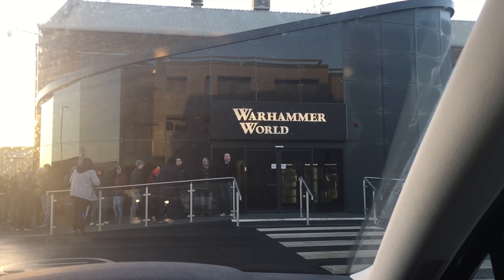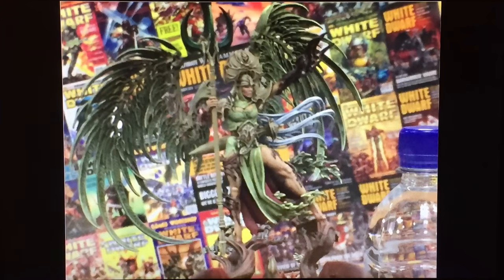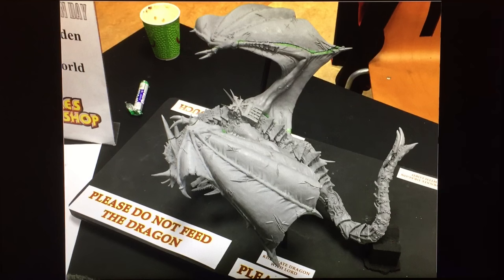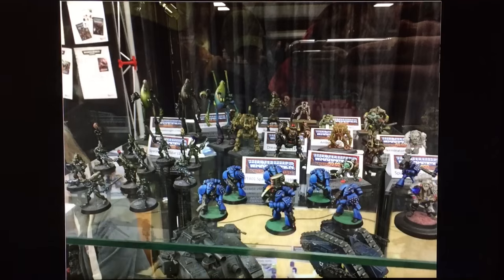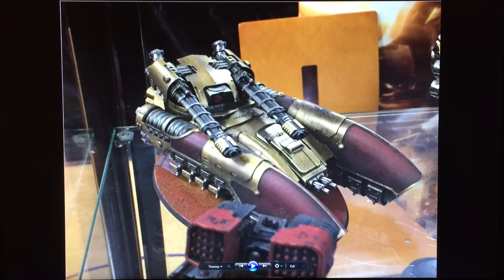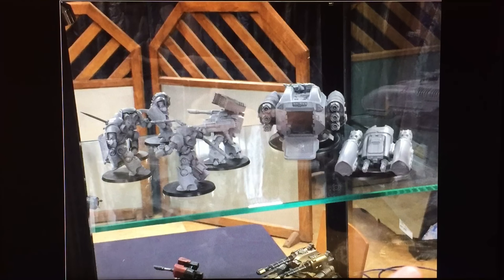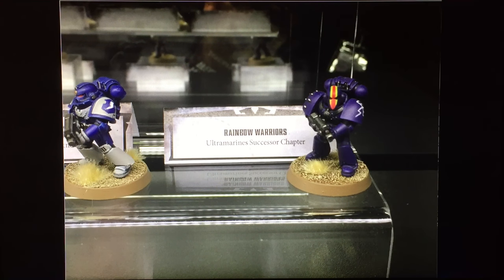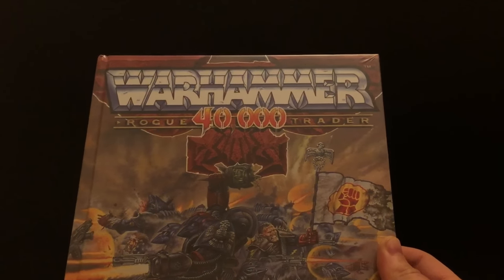Reportage: Warhammer World New Years Open Day 2017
Start 2017 as you intend to continue and join me for my ramblings on today's open day at Warhammer World with a slide-type show if photos of thing that caught my eye. Included is some artwork from upcoming Forge World products such as Horus Heresy Book Seven: Inferno, Titanicus and Imperial Armour: Fires of Cyraxus.

My interweb died today so this is filmed in a different location to normal so apologies for the sound quality and lighting.